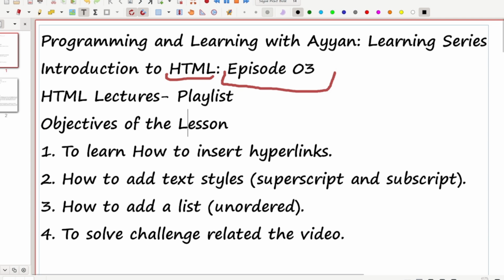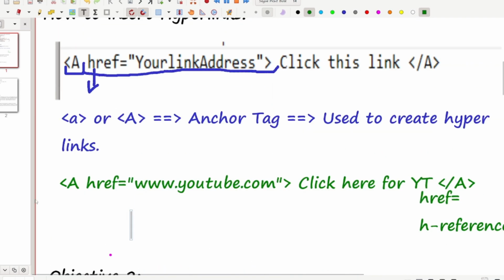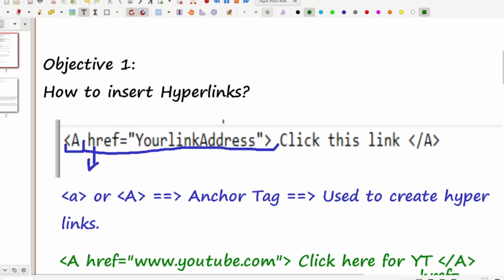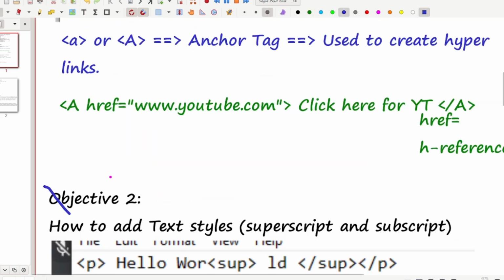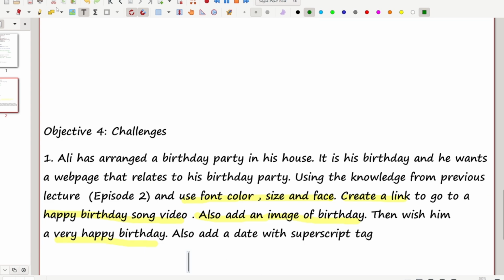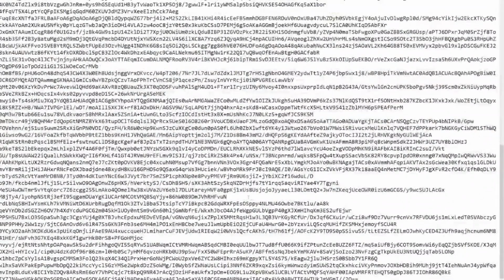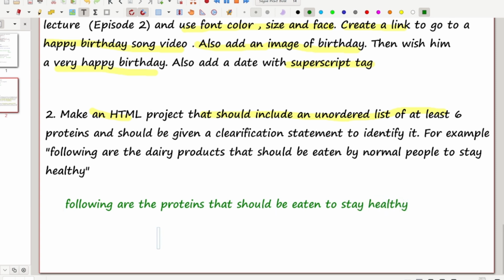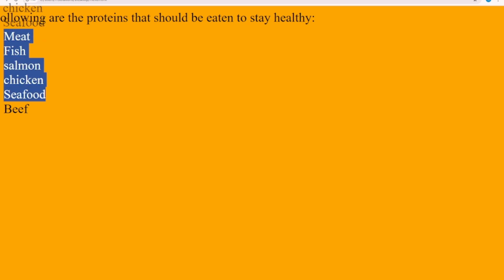Introduction to HTML Episode 03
The challenges are as follows:(Also my friend called me a million times)

Challenge 1:
1. Ali has arranged a birthday party in his house. It is his birthday and he wants a webpage that relates to his birthday party. Using the knowledge from previous lecture  (Episode 2) and use font color , size and face. Create a link to go to a happy birthday song video . Also add an image of birthday. Then wish him  a very happy birthday. Also add a date with superscript tag.

Challenge 2:
Make an HTML project that should include an unordered list of at least 6
proteins and should be given a clearification statement to identify it. For example:
"following are the dairy products that should be eaten by normal people to stay healthy"